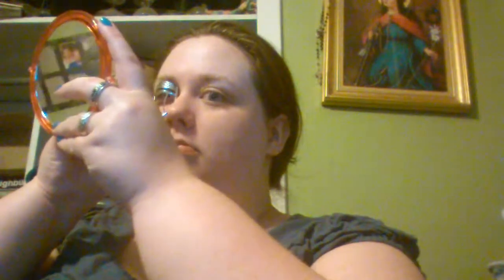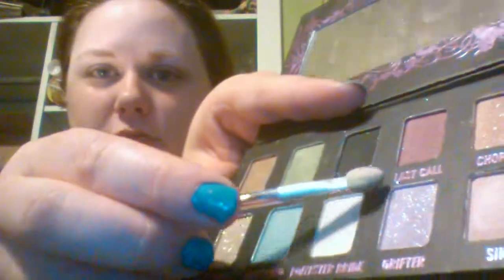Get Ready With Me Feat. Mary Kay Product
Mary Kay products provided by Influenster.

If you want any of the Mary Kay products mentioned, go